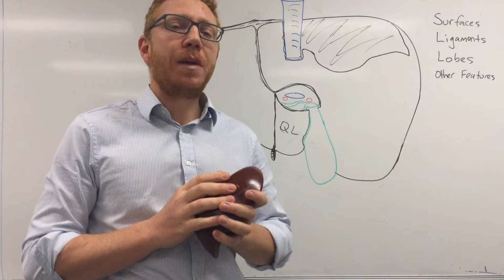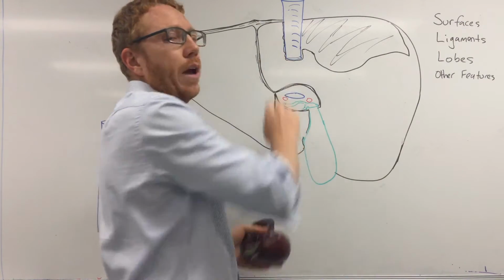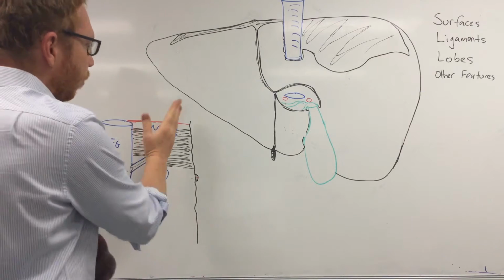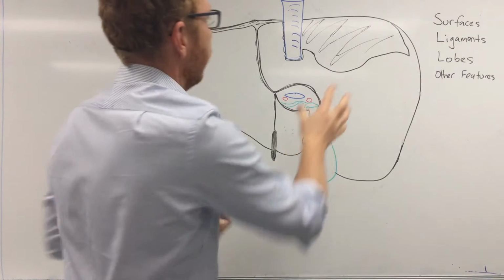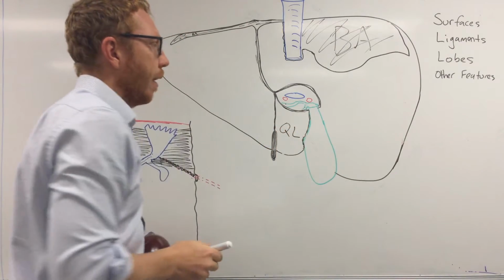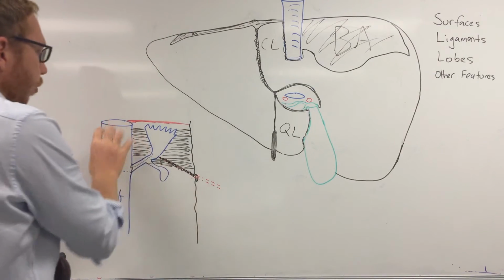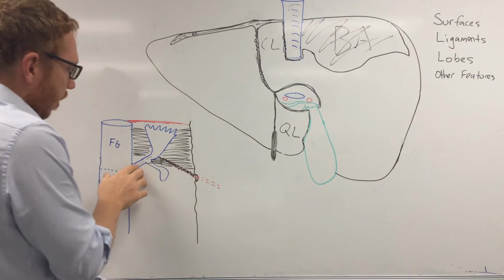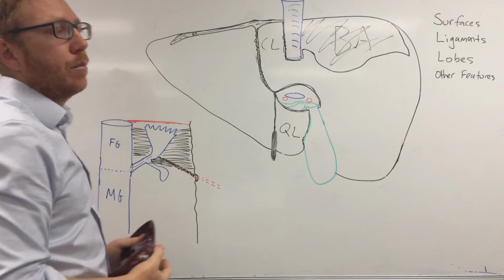Liver gross anatomy